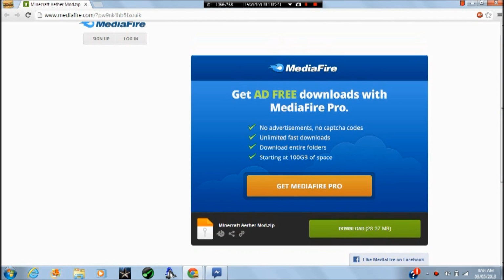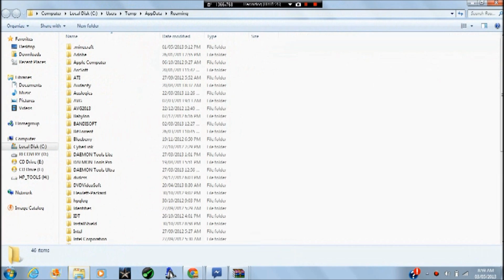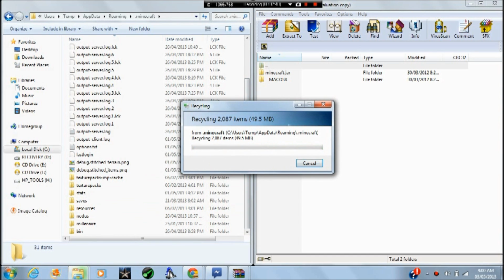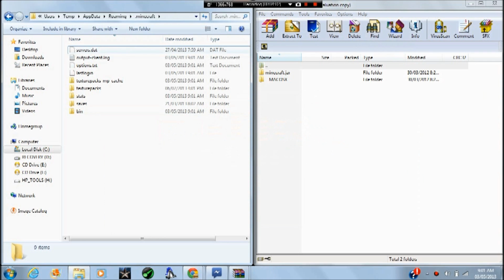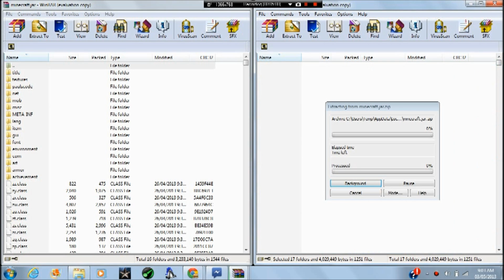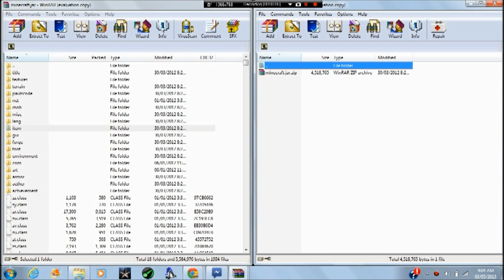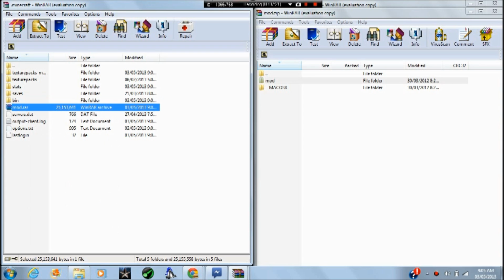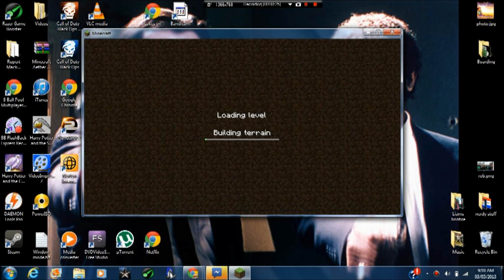How To install The Aether Mod for Minecraft 1.5.2 (Detailed Tutorial!)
Join my Minecraft Server, IP: cozycraft.us.to

This is a remake of my previous video in which I failed on.